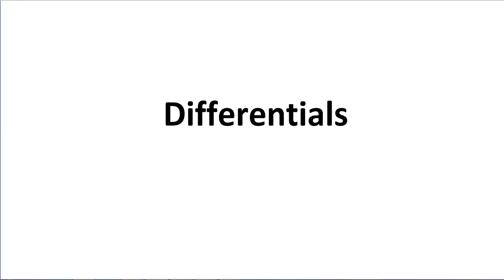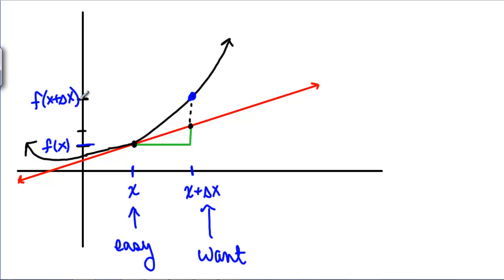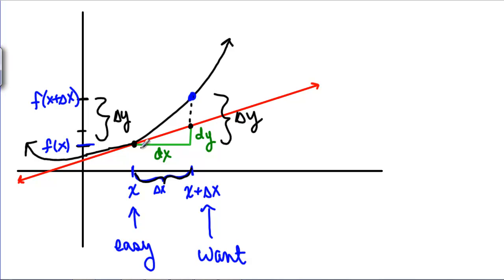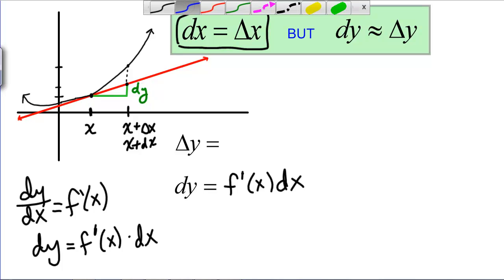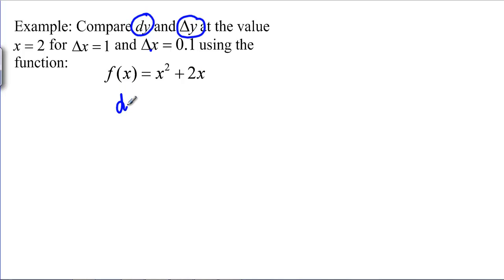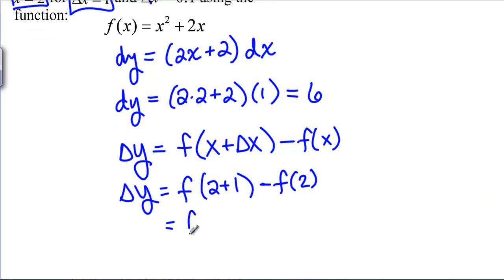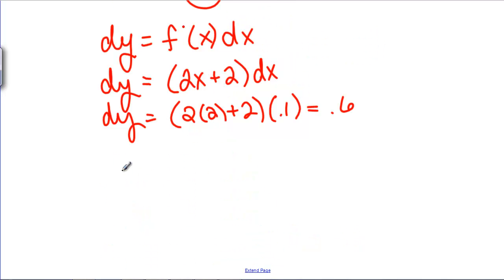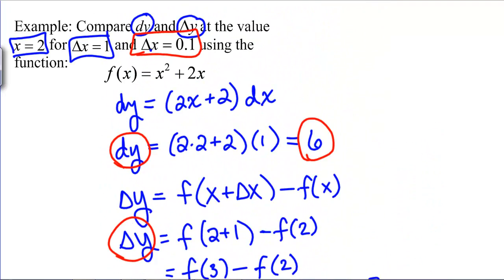Differentials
This video explains the meaning of dy and dx in terms of linear approximation and shows how to compute dy and change in y.